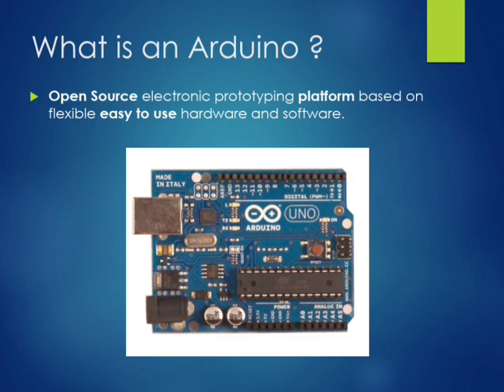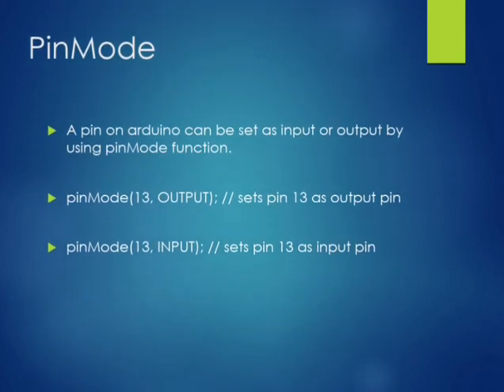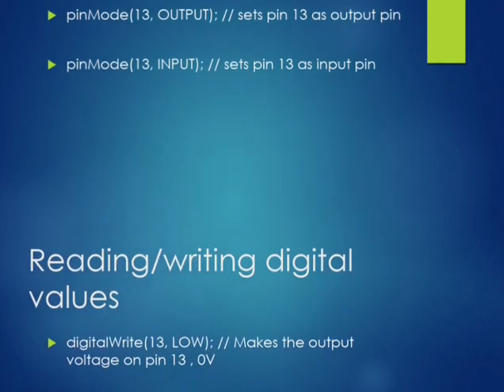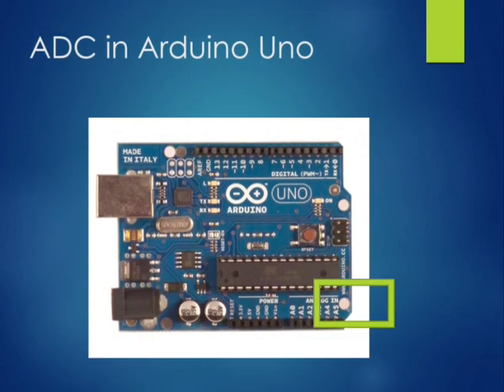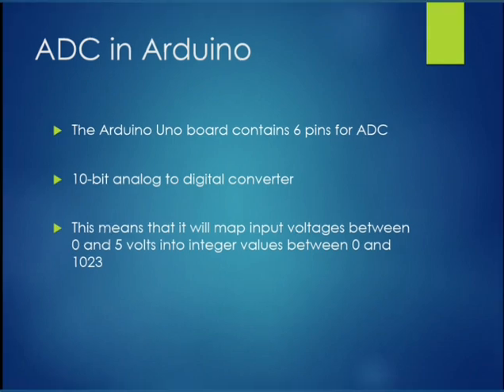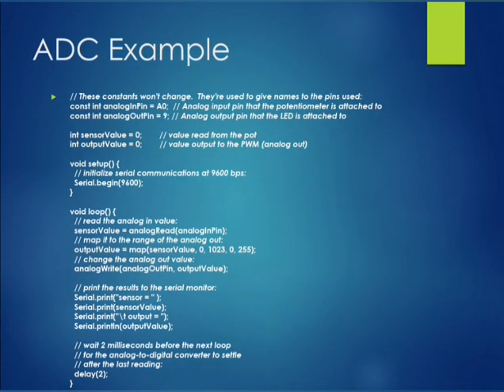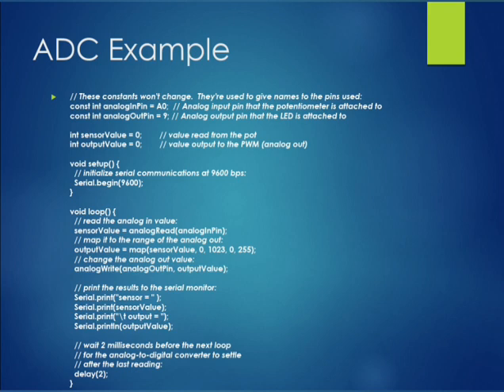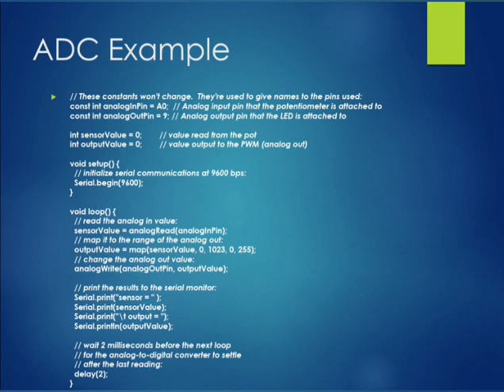IoT with ARDUNIO